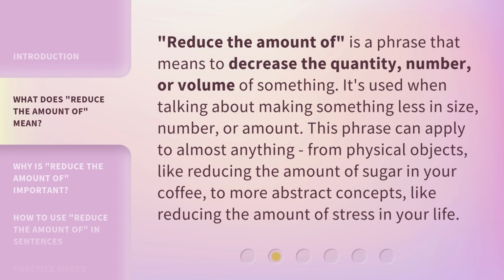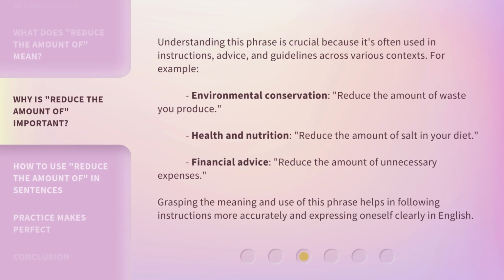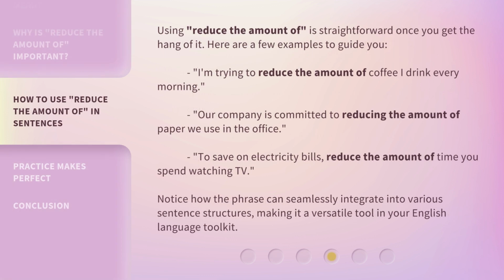Simplifying Your World: Understanding "Reduce the Amount of"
Simplify Your Life: Mastering 'Reduce' • Learn how to simplify your world by understanding the concept of 'reduce' and how it can help declutter your life and bring more clarity and focus.

00:00 • Introduction - Simplifying Your World: Understanding "Reduce the Amount of"
00:32 • What Does "Reduce the Amount of" Mean?
01:01 • Why Is "Reduce the Amount of" Important?
01:36 • How to Use "Reduce the Amount of" in Sentences
02:11 • Practice Makes Perfect